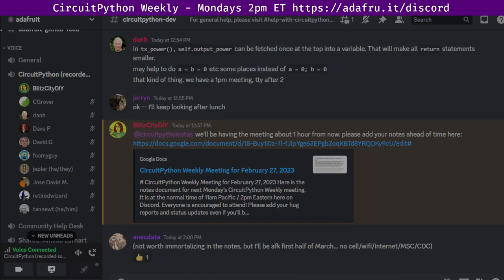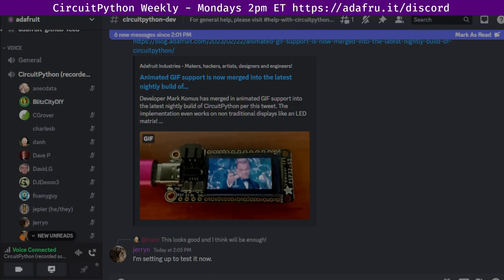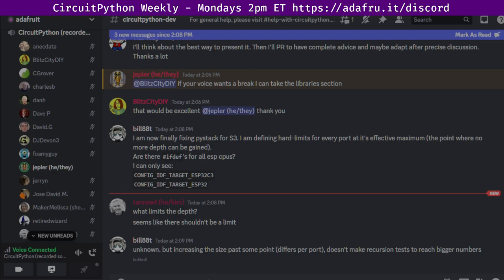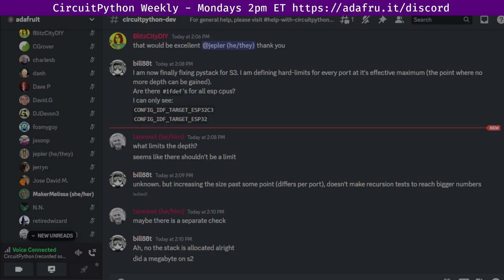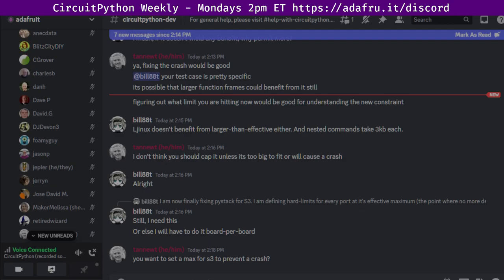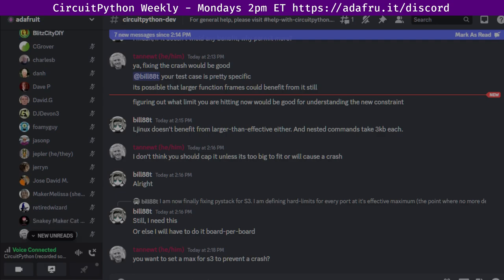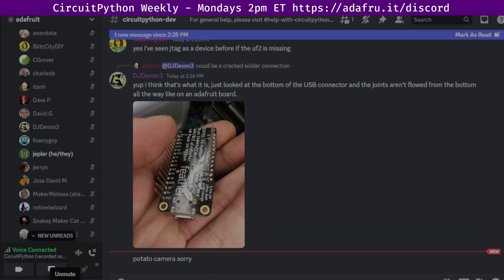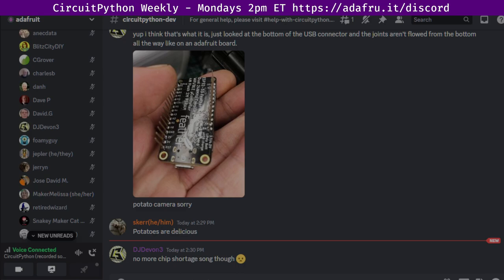CircuitPython Weekly Meeting for February 27, 2023 @circuitpython